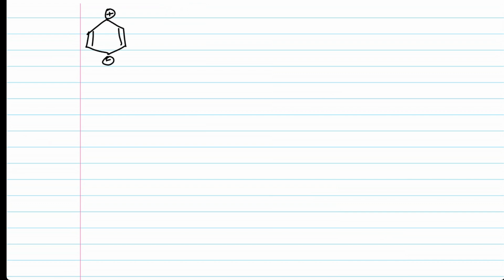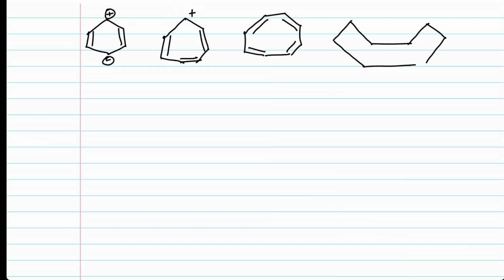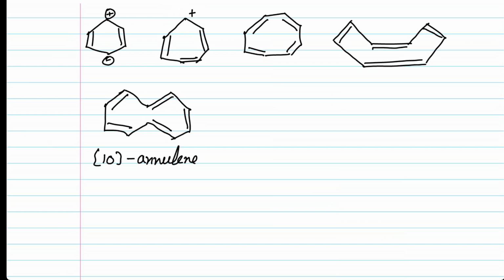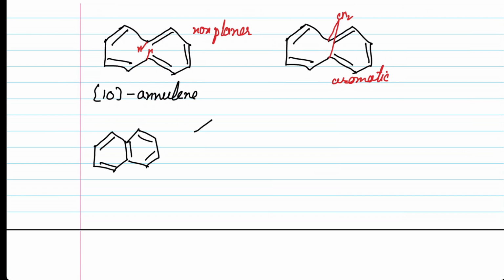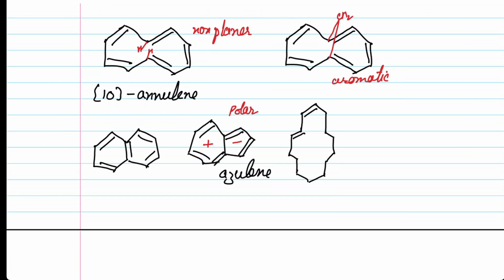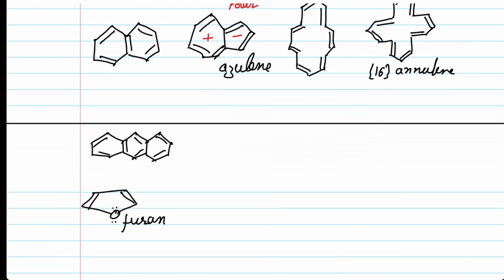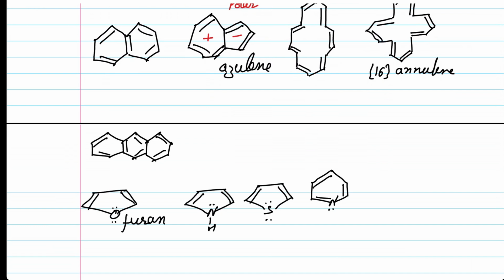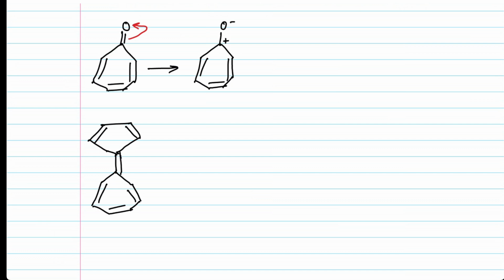Examples of aromaticity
Some examples of aromatic, antiaromatic and non aromatic compounds with reasons.